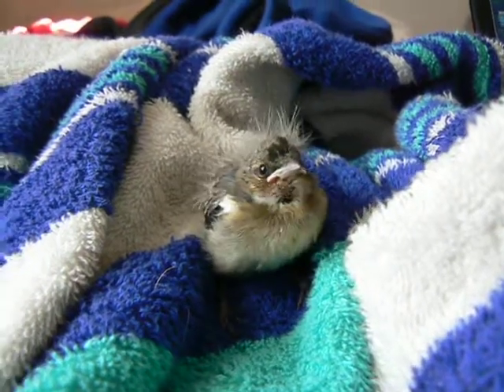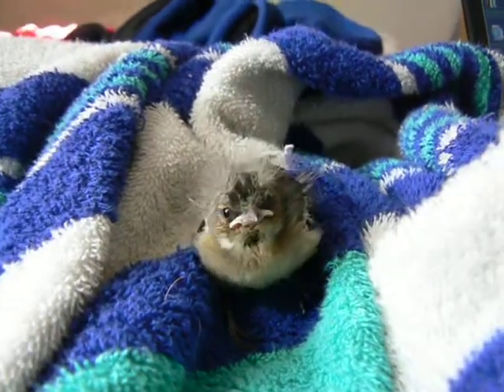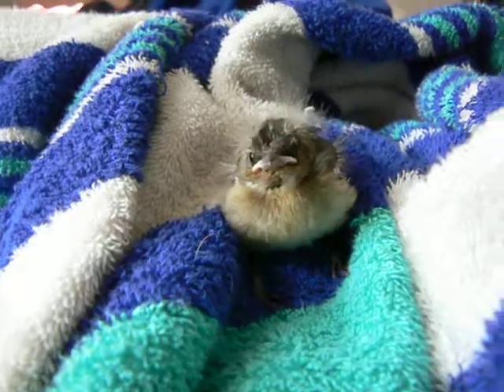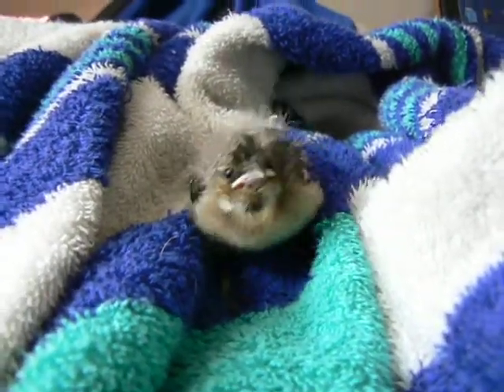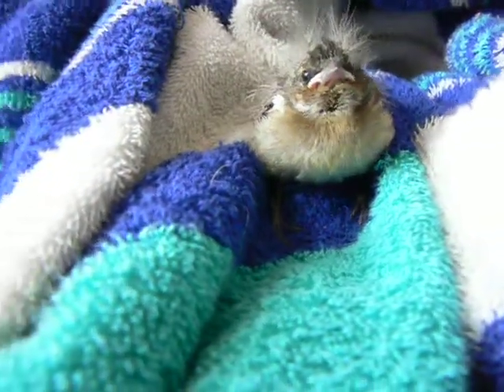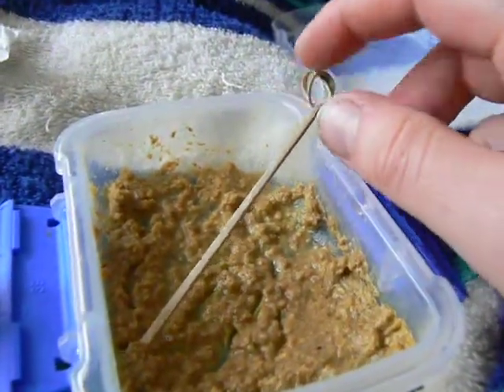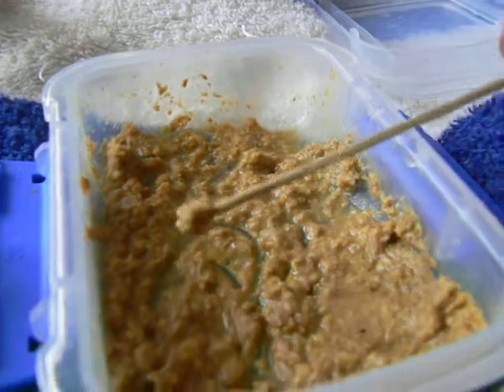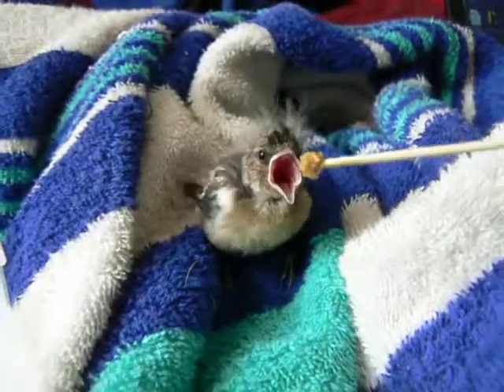hand rearing a baby Finch